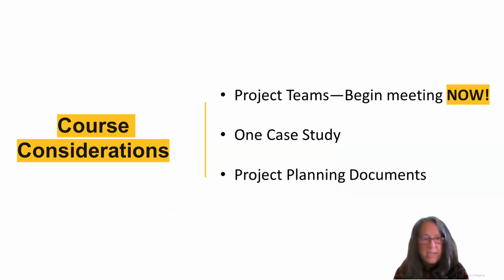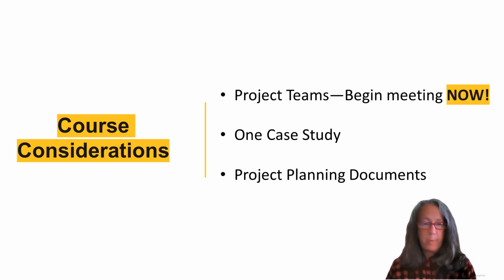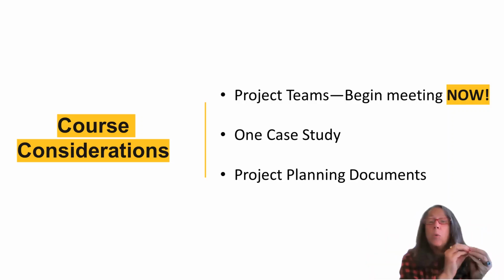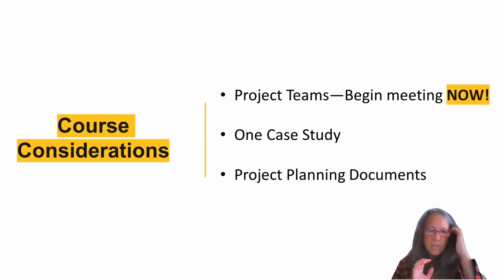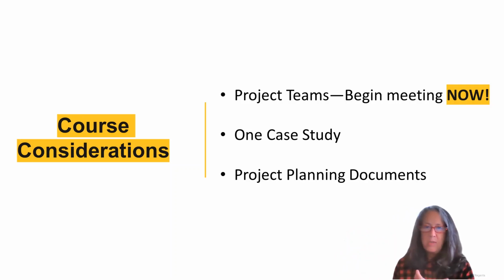PMG 582 Course Intro - Dr. Chandler